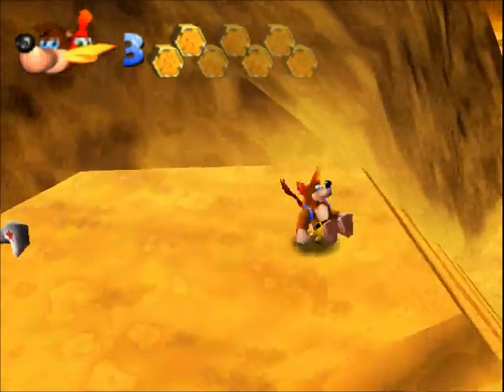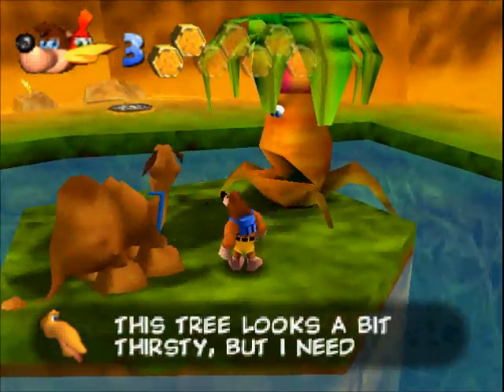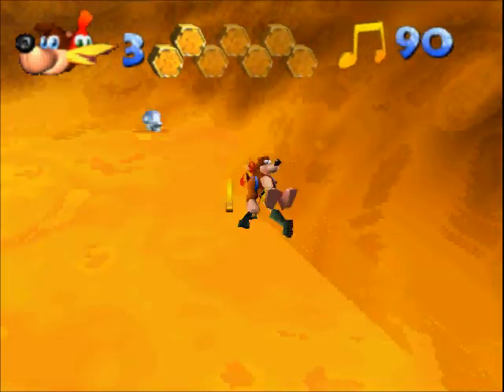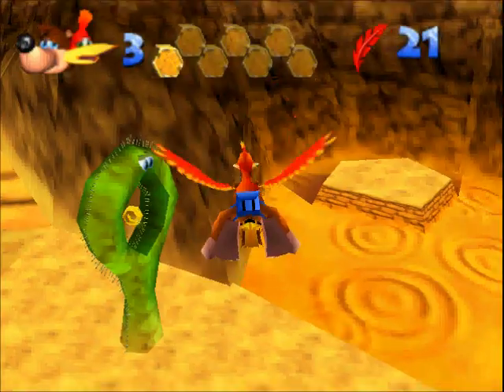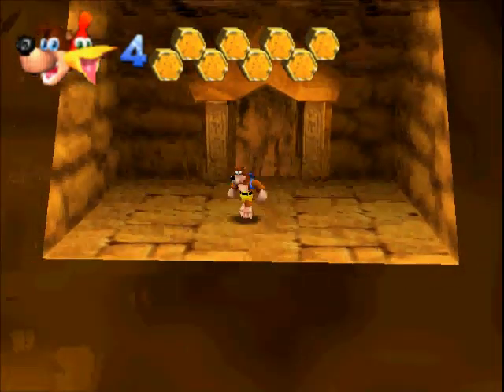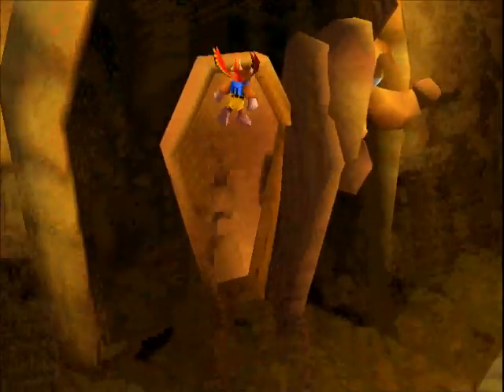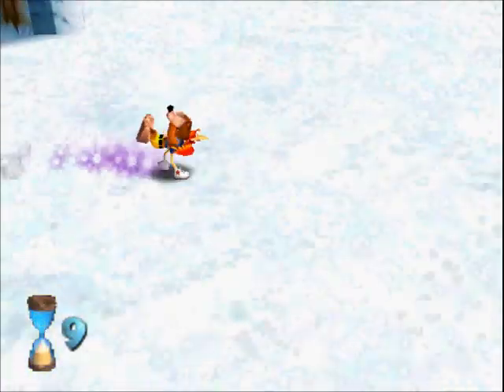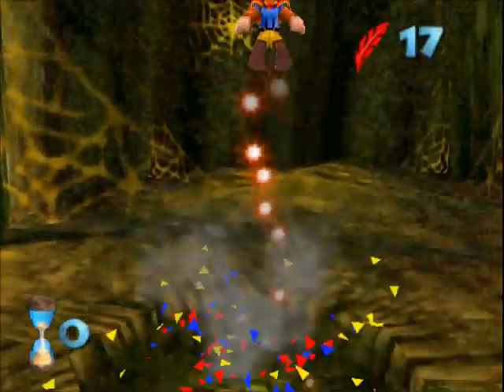Lets Play Banjo Kazooie Pt.26: Spring Cleaning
we finish Gobi's valley and take care of some witch switch jiggies!